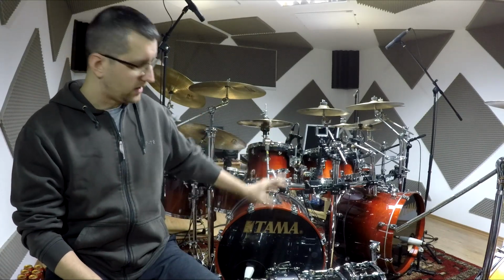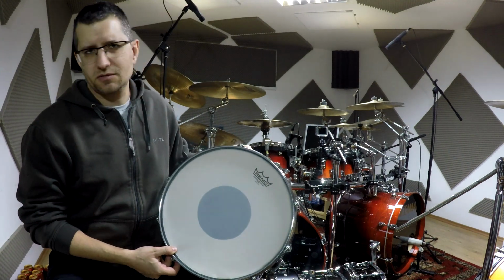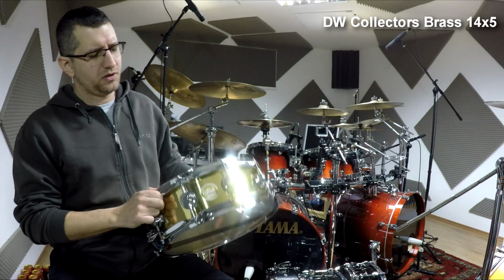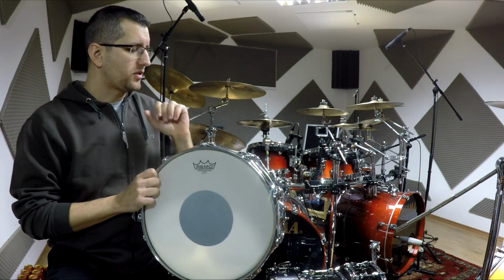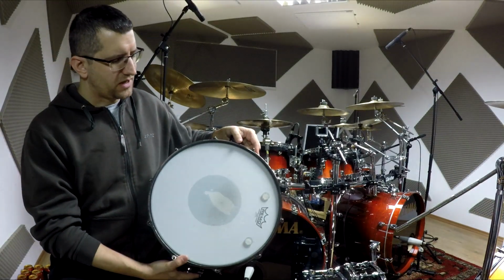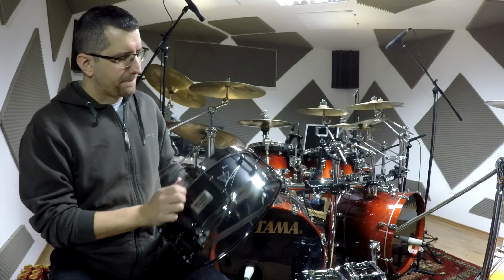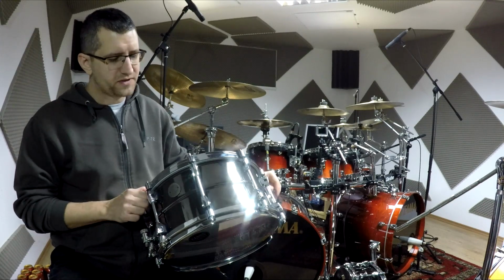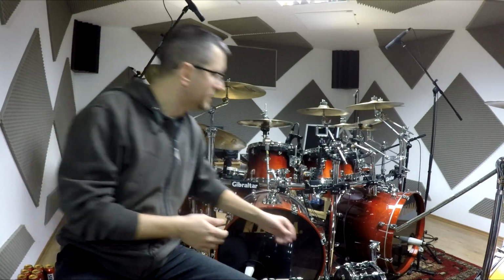Let's talk about my snares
This video was inspired by a chat with Earl Bennett who is a great a drummer with lots of experience in all topics around drums. Go check out his channel:

It is not so easy to talk in front of the camera. I know. I sound german, but I am not. I think it is because my german language skills are better than my english.
And also lesson learned: next time I talk about snares I'll make sure the snares are off so they do not resonate with me talking.